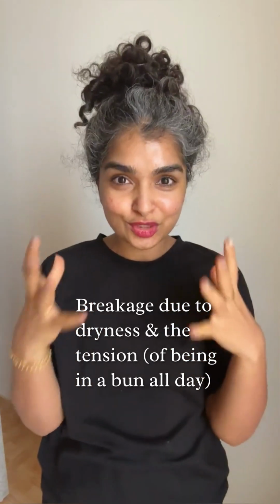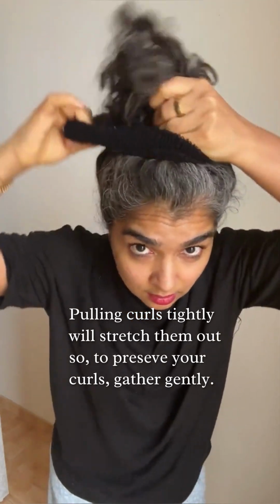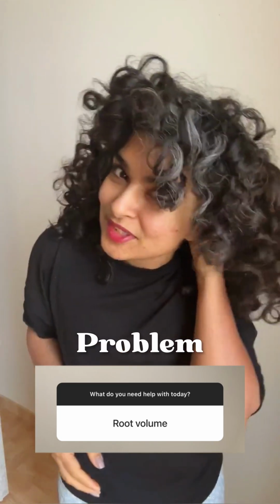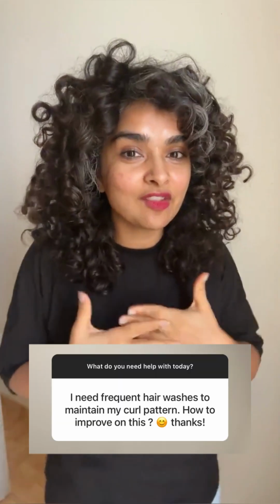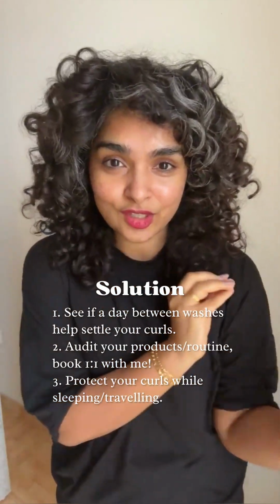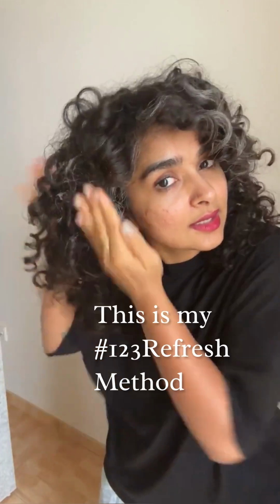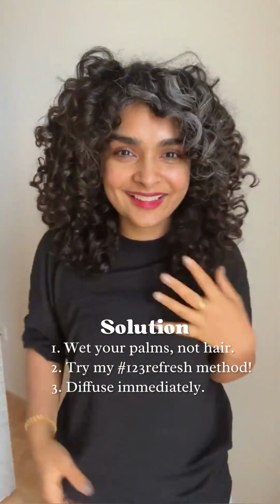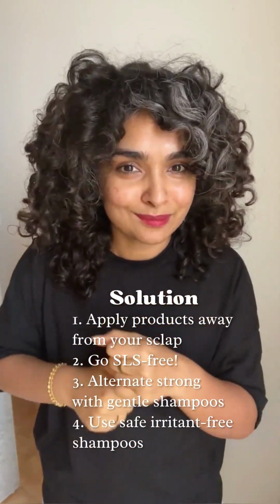Optimize what you’re already doing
In this exciting new series, "Curly Hair Insights to Optimize what you're already doing," I'll share my top insights behind some of the most regular steps in your routine. So that with little changes, you can see some big differences! Go get those stunning curls you've always dreamt of with little tweaks :)

This video was filmed LIVE on Instagram - I go LIVE every Tuesday over there.

In Part 1, I'll be sharing invaluable curly hair insights that will take your regular hair routine to the next level. Get ready to revolutionize your curls and unlock their true potential!

Curly hair problems covered in this video:
00:00 Intro
00:13 At-home hairstyle while doing chores
02:33 Root Volume
04:11 Budget Deep conditioners in India with slip
05:08 Frequent hair washes to improve curl pattern
06:25 Scrunching
07:19 Easy refresh with 1 product
09:58 Sweaty Scalp

Edited on InShot